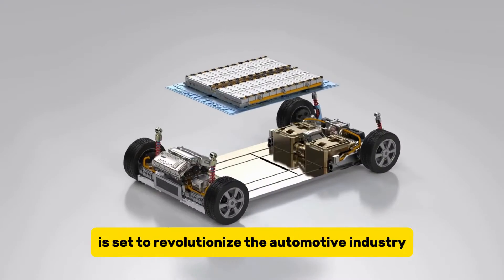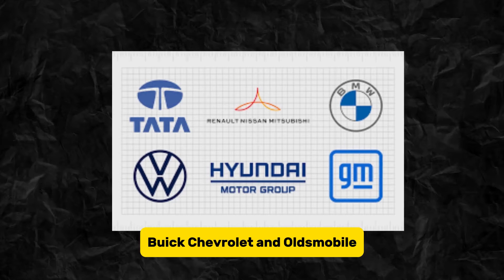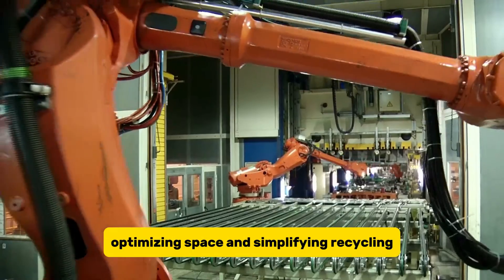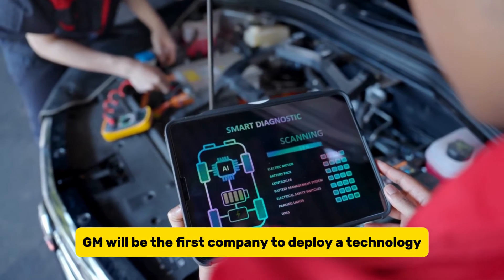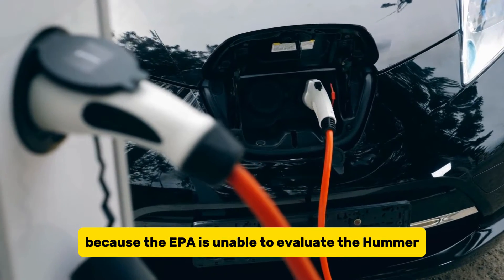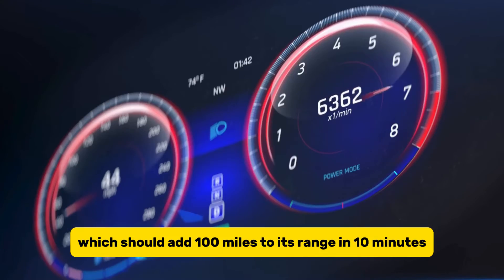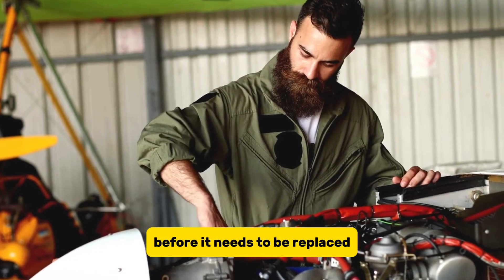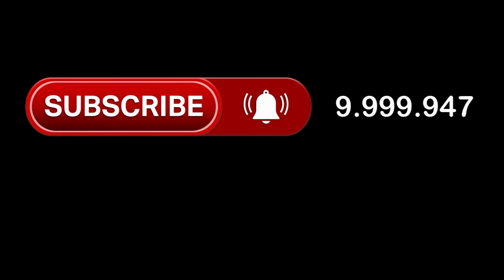Mary Barra: "This New Battery Is Going To Destroy The EV Industry!"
n this video, we discuss how General Motors (GM) plans to take on the dominant player in the electric vehicle market, Tesla, with its new Ultium battery. We look at how GM has been in the car industry since 1908, and how it has owned and operated over 40 different brands, including Cadillac, Buick, Chevrolet, and GM itself. We also discuss how GM has dabbled with EVs in the past, and how it had to find a way to improve upon the EV battery. The Ultium battery is the secret source of all the new EVs that GM plans to add to its global fleet by 2025. We take a closer look at the Ultium battery's unique features, including its price per kilowatt hour, its improved range, its cell design, and its formula. By the end of the video, you'll have a better understanding of how GM plans to compete with Tesla in the EV market.